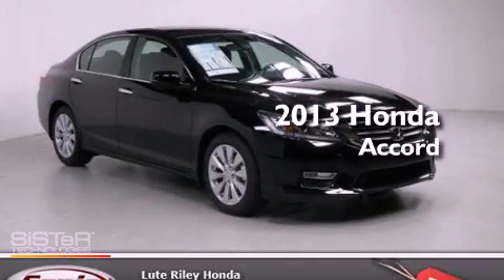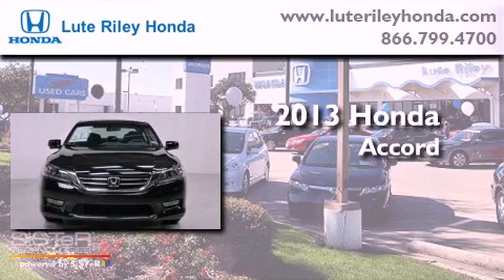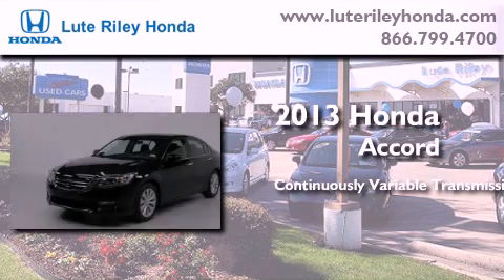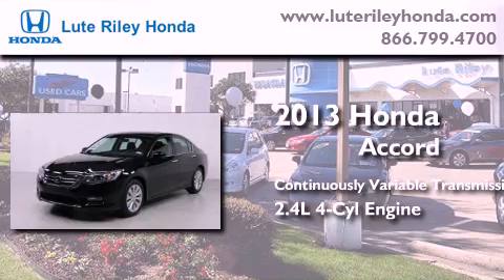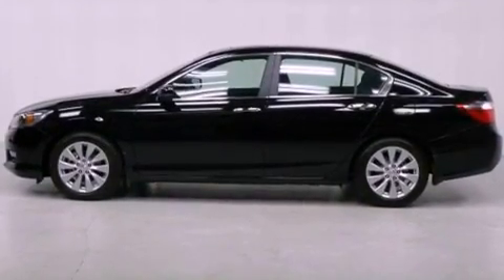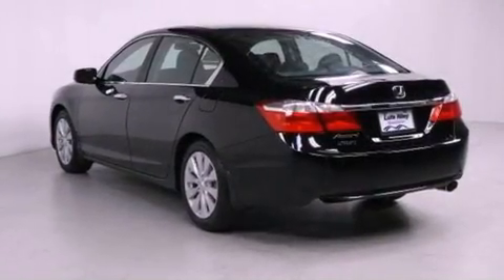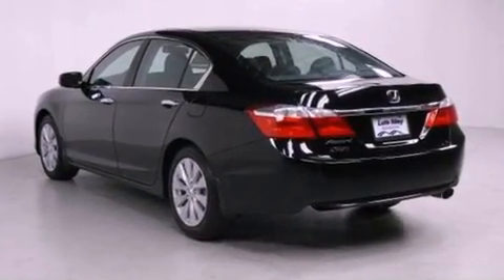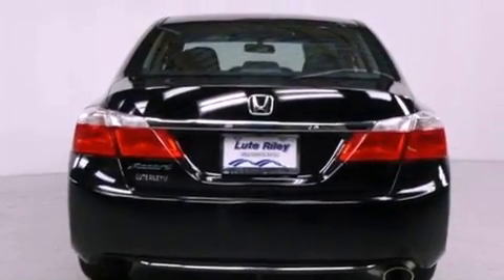2013 Honda Accord Richardson TX 75080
Year : 2013
 Make : Honda
 Model : Accord
 Engine : 2.4L I-4 cyl
 Trans . : Continuously Variable
 Exterior : Black
 Miles : 10
 Interior : Black

 2013 Honda Accord Richardson TX